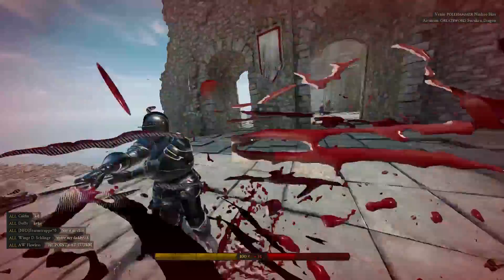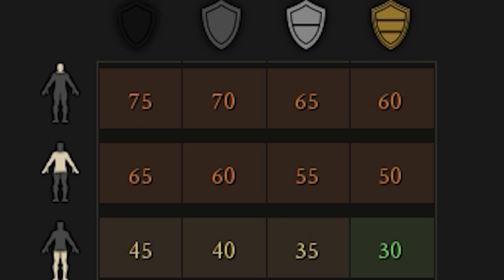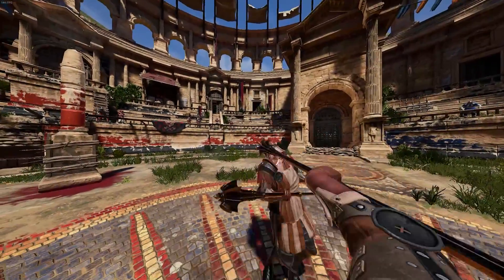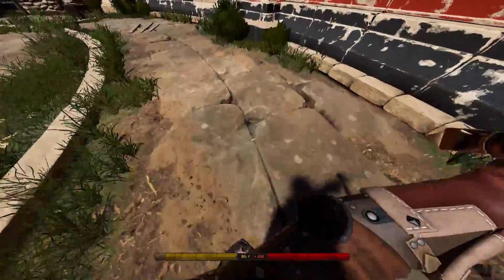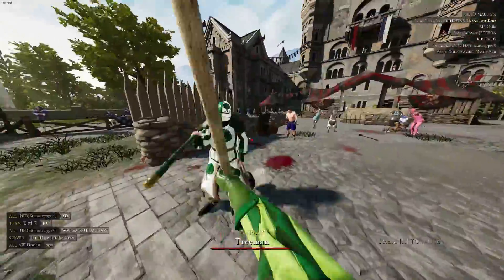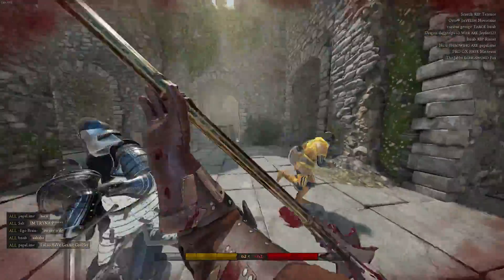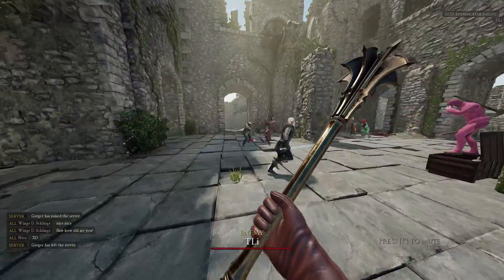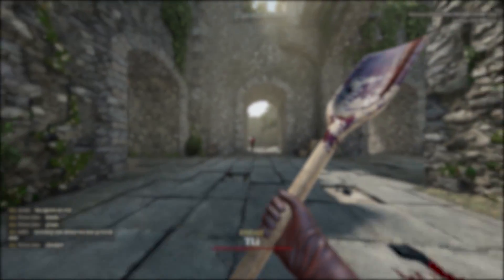Mordhau Guide To Git Gud #1 - EVENINGSTAR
Welcome gamers.
I think it's time to do more than meme videos.
A lot of new players are coming into mordhau, scared and confused.
This series hopefully will help people on their first hours with the game.

Shoutouts to the members:
Forest Druid

TIMESTAMPS
0:00 - Intro
0:33 - Stats
1:29 - Casual Modes
2:15 - Duels
4:57 - Gameplay
6:40 - Epic gamer gameplay
8:47 - Summing things up
9:16 - End screen